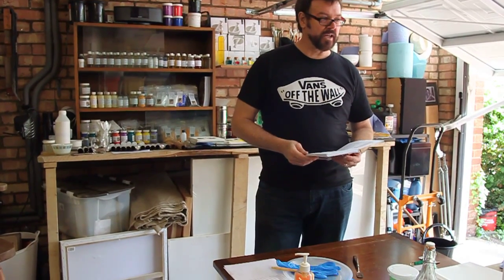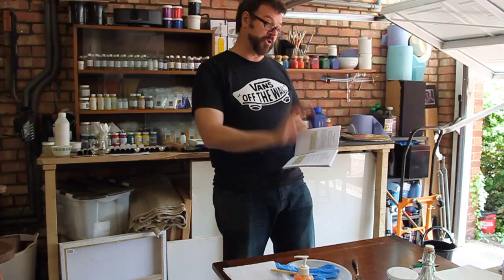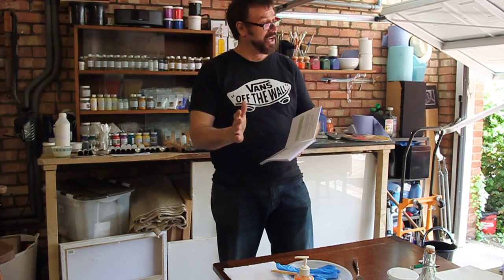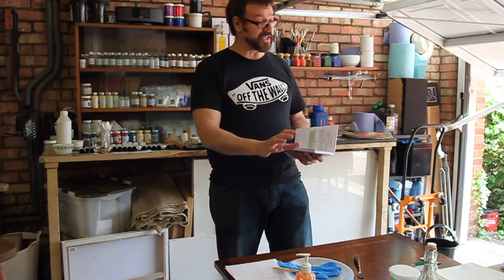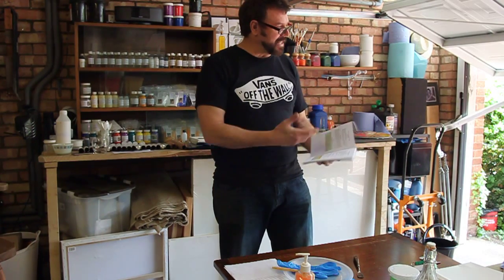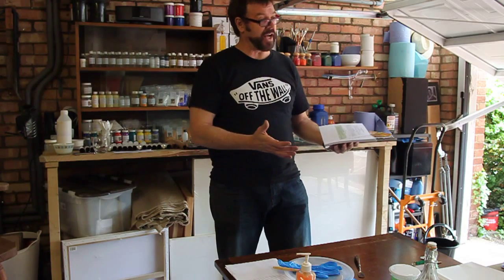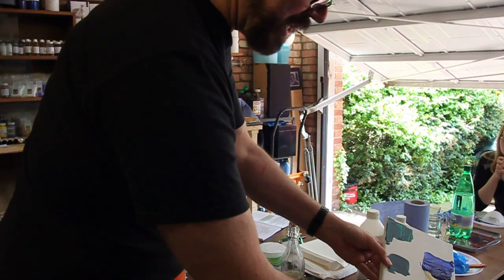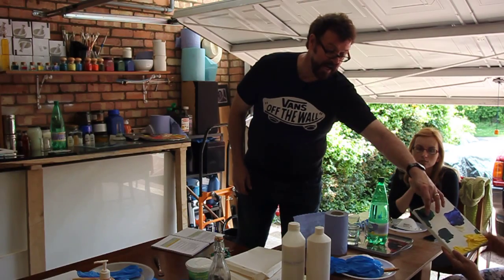Acrylic Paint Making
For more details and to buy materials for paintmaking as well as his book go
Herman Jansen van Vuuren holding a workshop on paintmaking, based on his book "The Found Art of Paintmaking".
He is taking about pigments and why it is much more cost effective for the artists  to make their own paint.